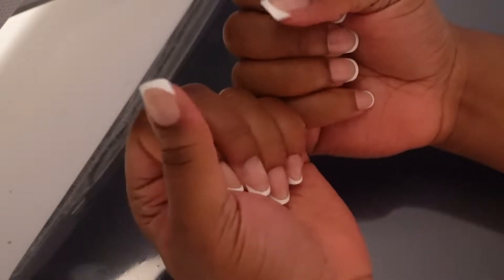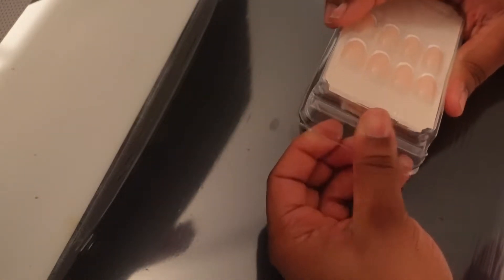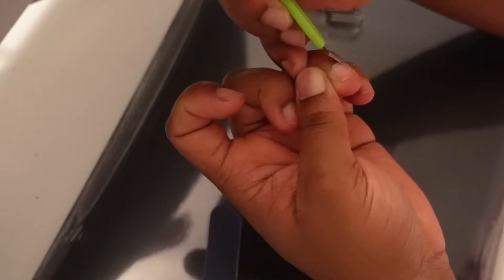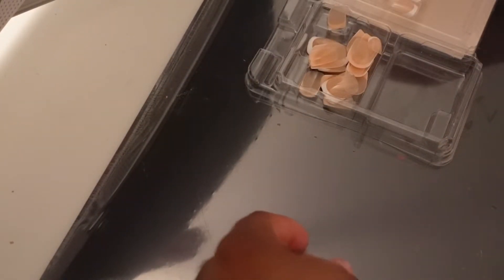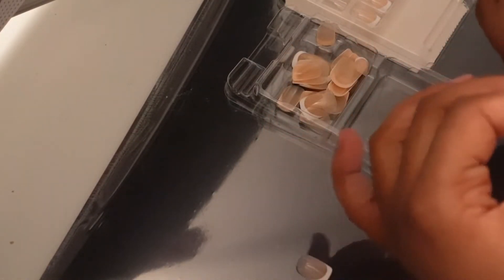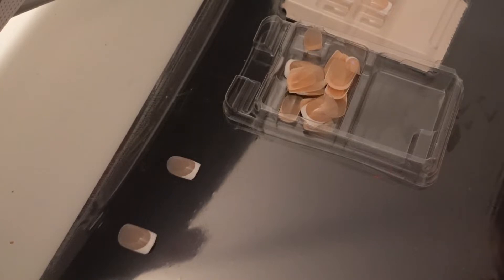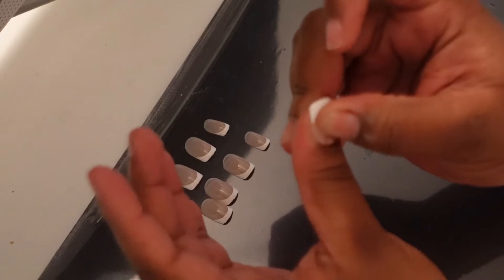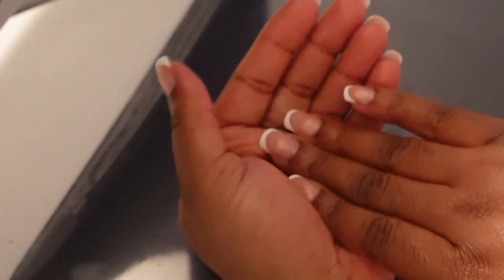PRESS ON NAILS | STEP-BY-STEP | KISS NAILS | FRECH TIPS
Hey babes! I've started going to the salons less since getting a bad fungal infection. So, now I do my own DIY and press on nails here at home. Today we are using one of my favorite brands, KISSNAILS !! I love a good frenchie nail. If you want to see how I prep and do my nails, keep watching!

Also, if you want more videos and different styles, let me know. Don't forget to thumb up (or down) and let me know how you like the video!

STEPS I FOLLOW WHEN APPLYING MY PRESS-ONS
STEP 1: Clean your hands and fingernails (includes washing hands and nails)
STEP 2: Find your style of acrylics (my choice this video was French tips)
STEP 3: Get all of your tools prepped (if they are used, CLEAN THEM AFTER/BEFORE EVERY USE)
STEP 4: Prep fingernails (file, trim cuticles, apply dehydrators/primers)
STEP 5: Find nail sizes (not all nails have #'s but Kiss nails do)
STEP 6: Apply glue to nail bed and nails
STEP 7: Shave/file any tabs at bottom of nails or reshape if needed/wanted
STEP 8: Clean any excess glue off of nails
STEP 9: Apply cuticle oil
STEP 10: POSE! POSE! POSE! Have a photoshoot :)

PRODUCTS USED:
Kiss French Tip Nails (local Walmart) --includes glue, file, & cuticle pusher--
Cuticle Trimmer
Nail Filer
Cuticle Pusher
Equate Nail Drill
Kiss Acrylic Primer

                             ↬ A B O U T   M E ↫
Age: 24
Reside: TN
Camera Used: SONY ZV-1
Edit